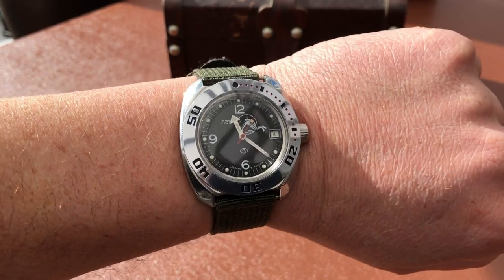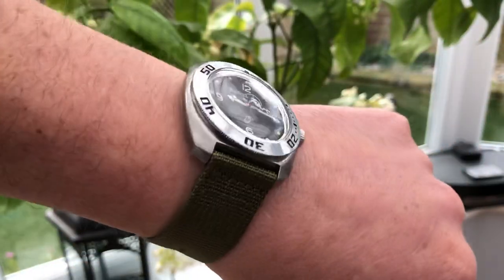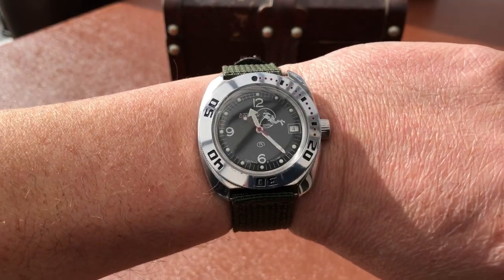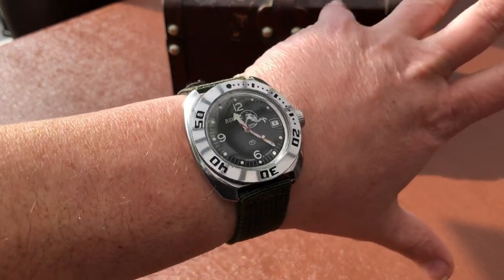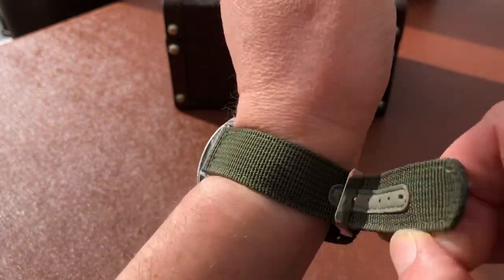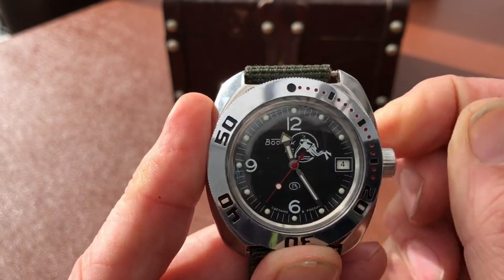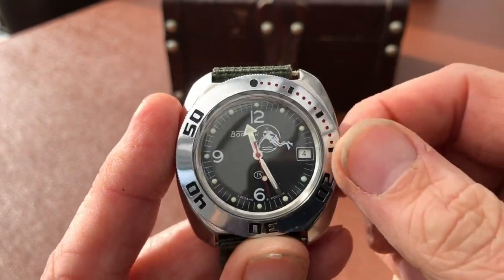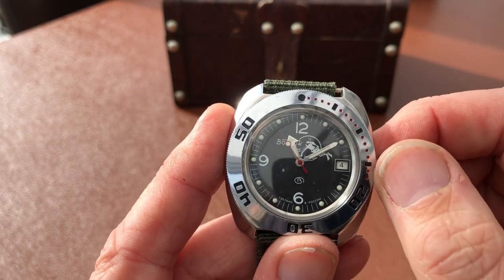Vostok Amphibian Scuba Dude update & quick set date change (kinda)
An update on the Vostok with a how to date change demo & did you spot anything different (not the strap)